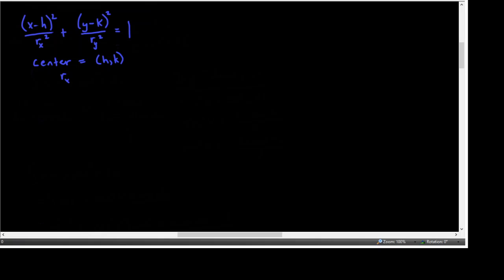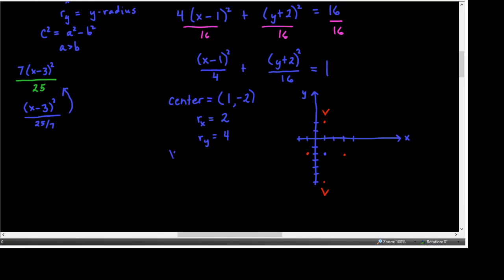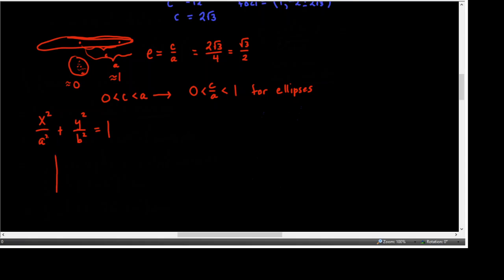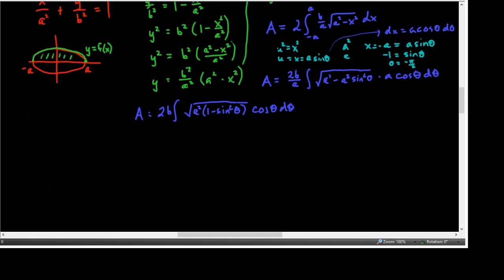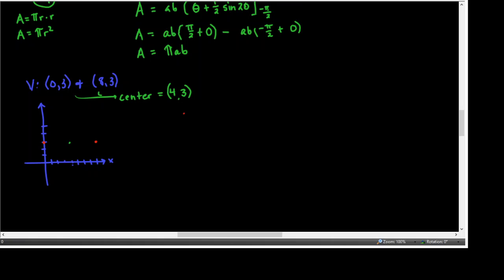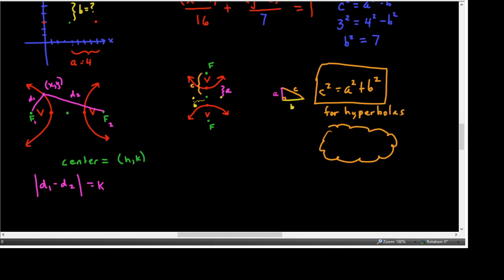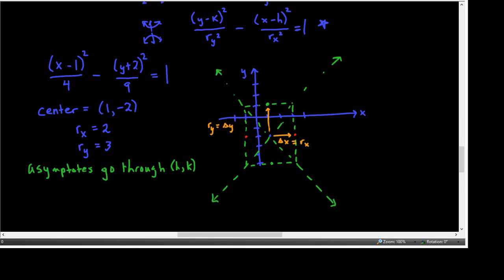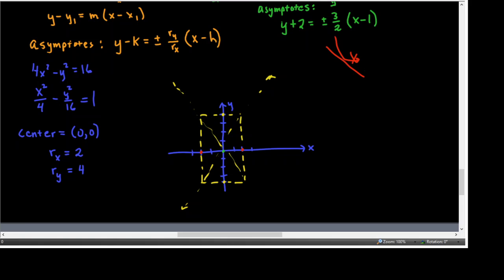10•1, Part 2•Kevin Ford